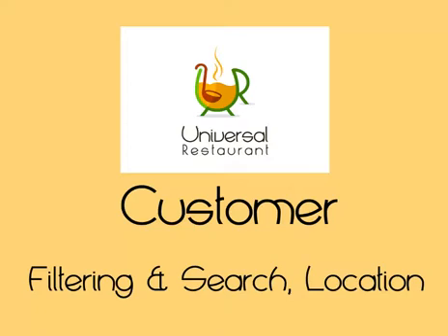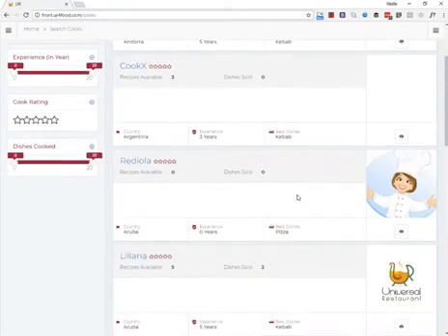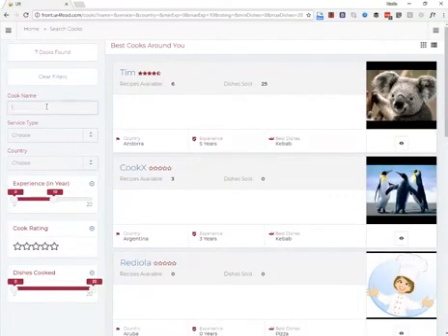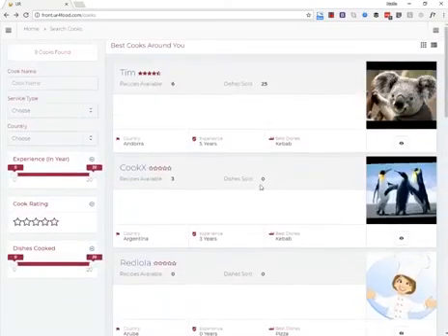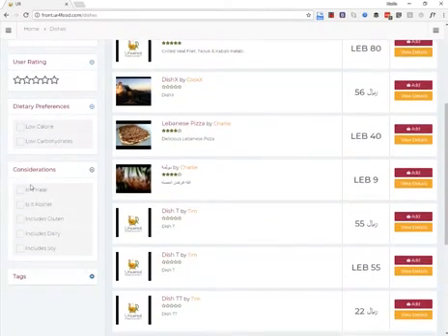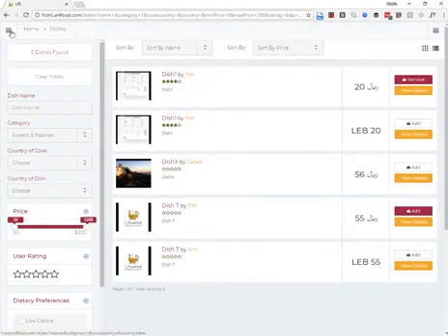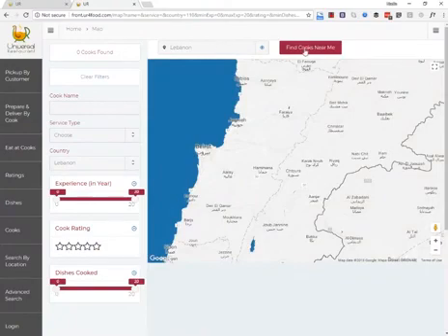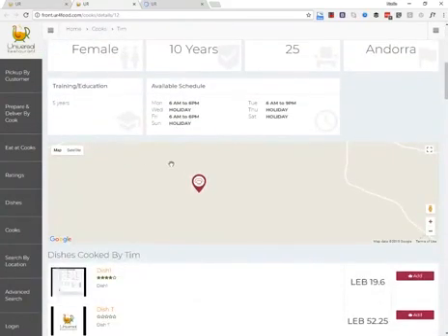5 Customer Filtering & Search Location